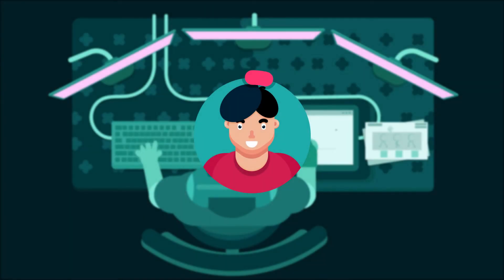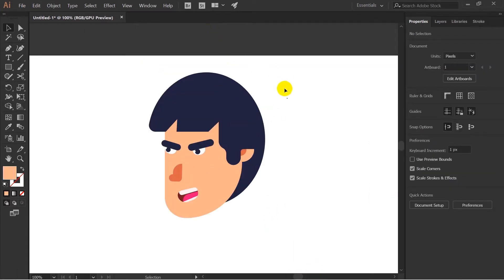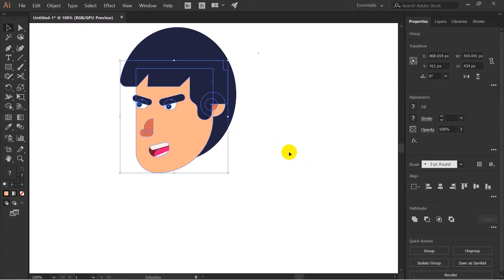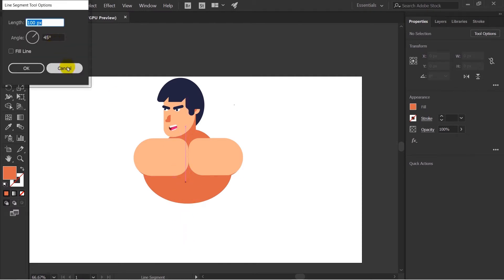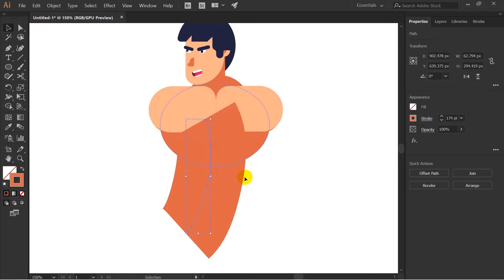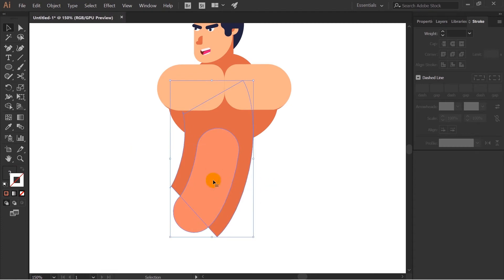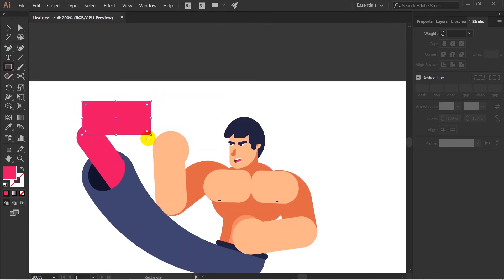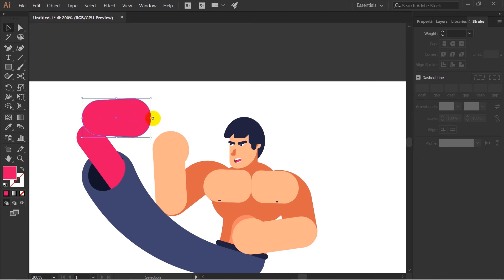How to Design Flat style Martial Artist in Adobe Illustrator | Flat style illustration tutorial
In this video, I will show you how to design flat style Martial Artist inside Adobe Illustrator CC all by using simple geometric shapes.